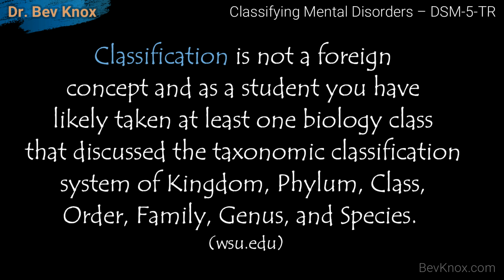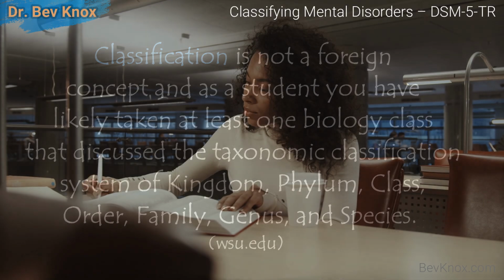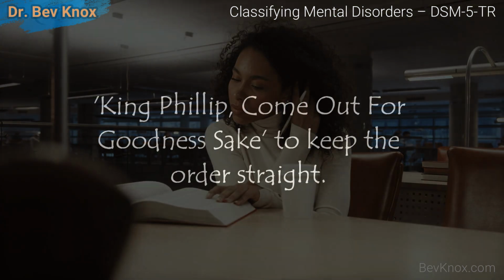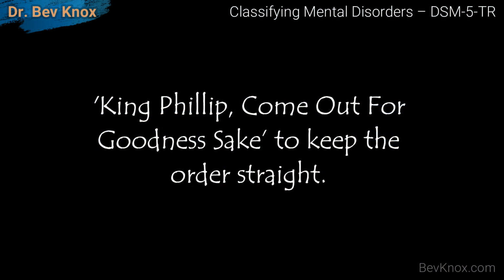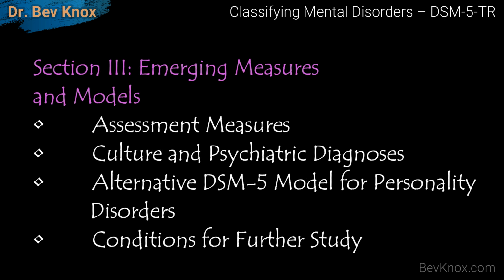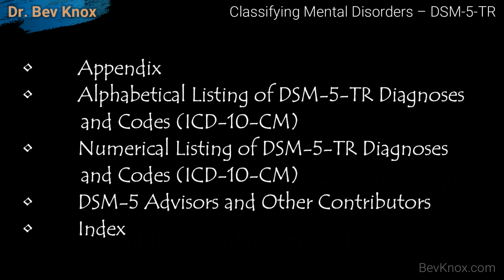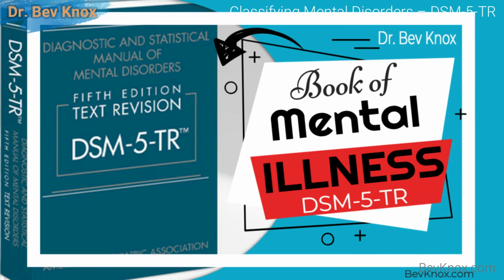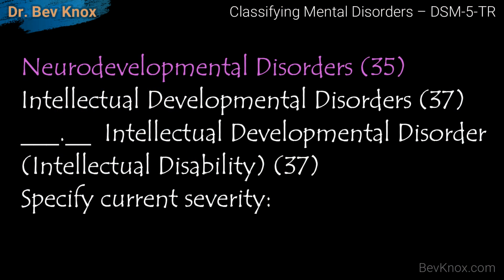Psychology of Mental Disorder Classification Explained - DSM-5-TR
The Diagnostic and Statistical Manual of Mental Disorders, Fifth Edition, Text Revision (DSM-5-TR), is the most comprehensive, current, and critical resource for clinical practice available to today's mental health clinicians and researchers.